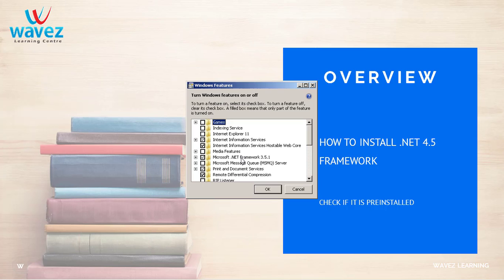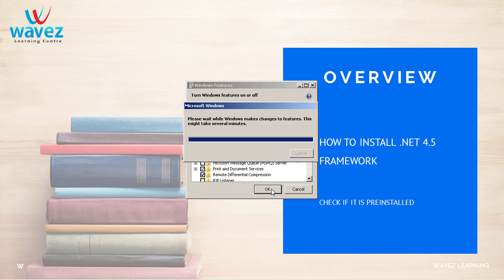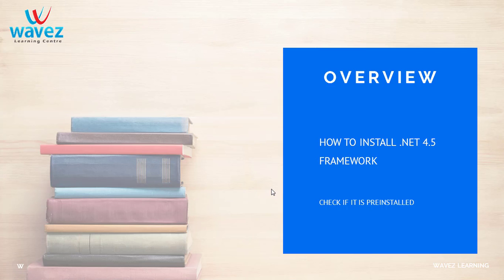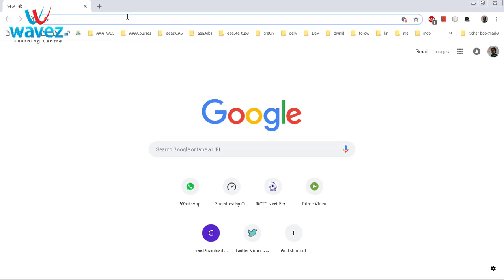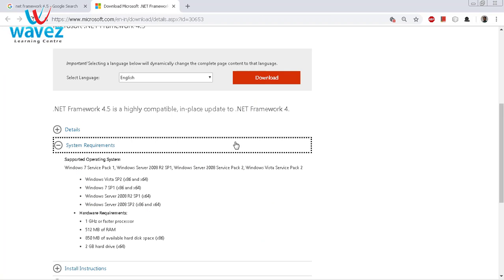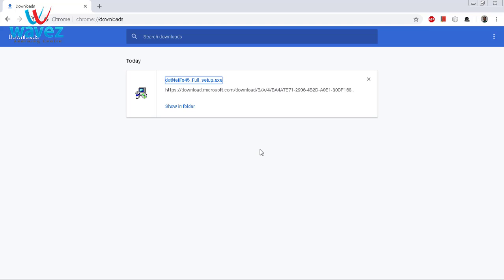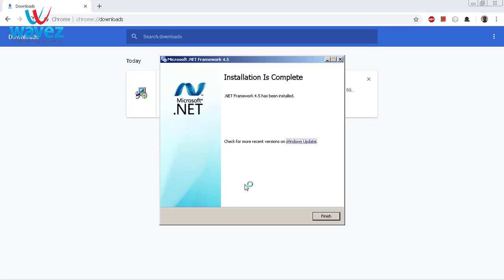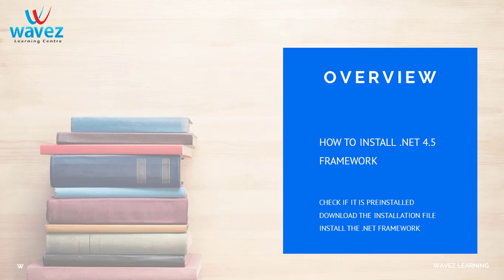Installation of .NET Framework on Windows 7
Open the download page for the .NET Framework version you want to install

Select the language for the download page. ...
Choose Download.
If prompted, select the download that matches your system architecture, and then choose Next.